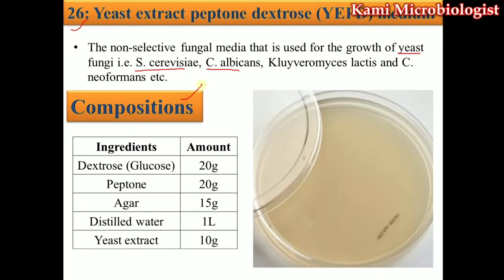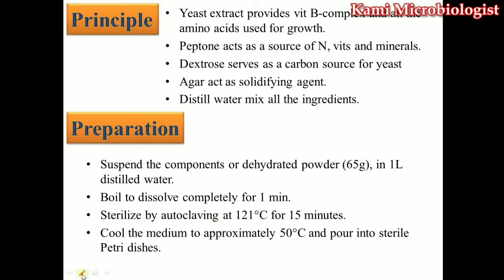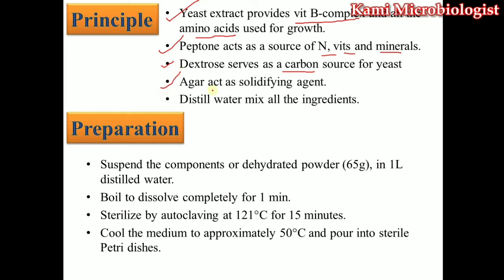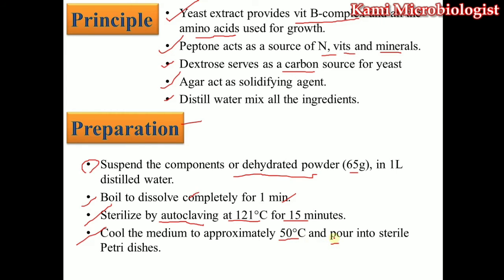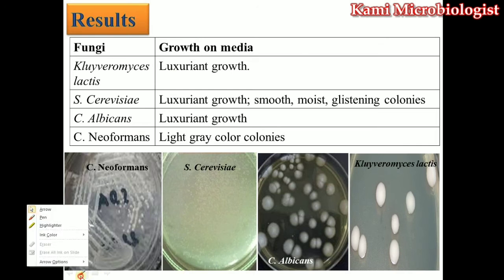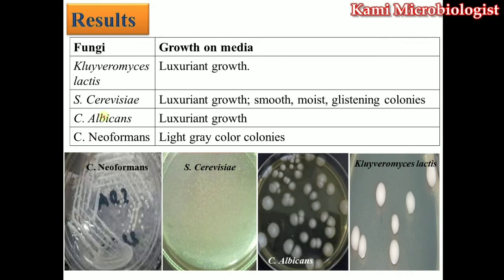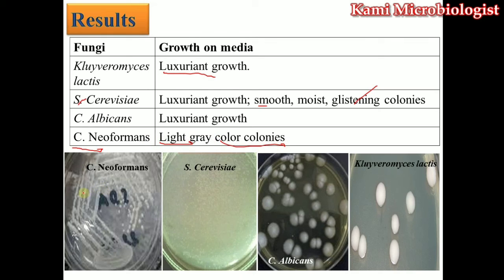yeast extract peptone dextrose (YEPD) fungal media: culture media lecture 27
in this video lecture we will explain that what is YEPD media

This is the 23rd video lecture related to culture media

1. what is YEPD media

2. how to use YEPD agar

3. Results

4. Preparation of YEPD media

5. composition or requirements in YEPD media

7. principal of YEPD agar culture

8. types of YEPD agar media

etc